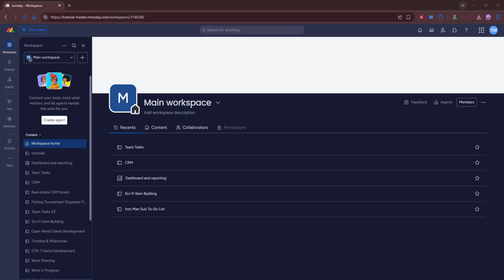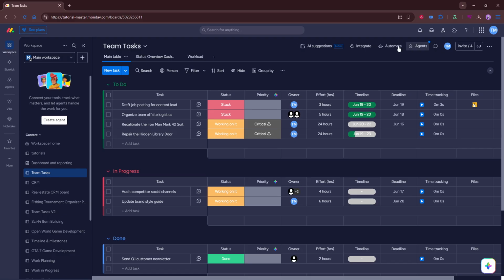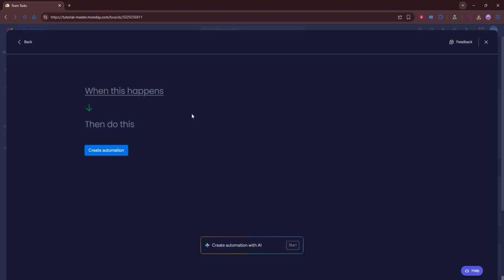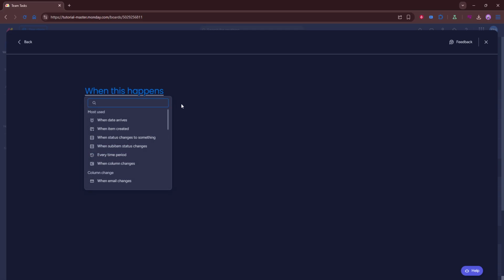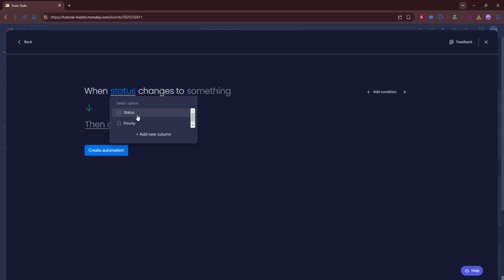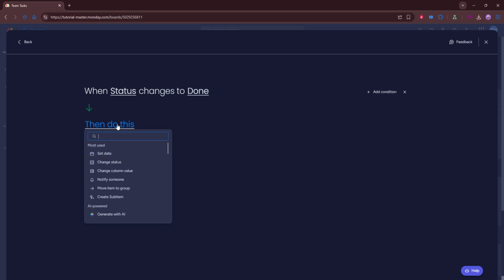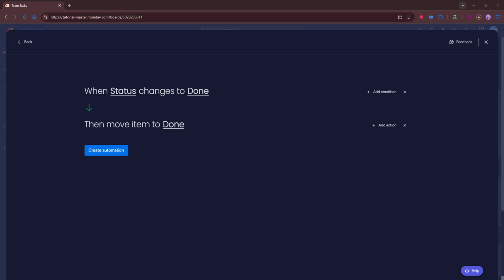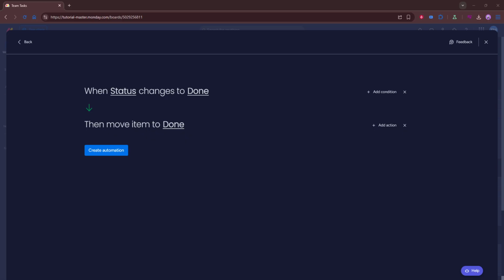How To Move Items With An Automation In Monday.com [Step By Step Guide]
In today's video we cover How To Move Items With An Automation In Monday.com [Step By Step Guide]